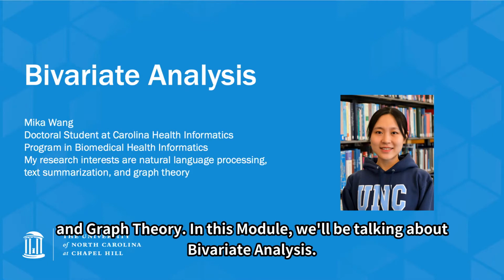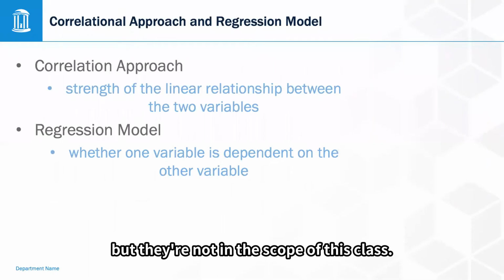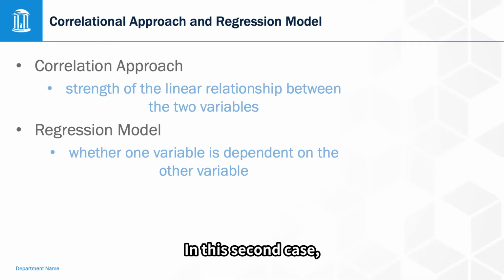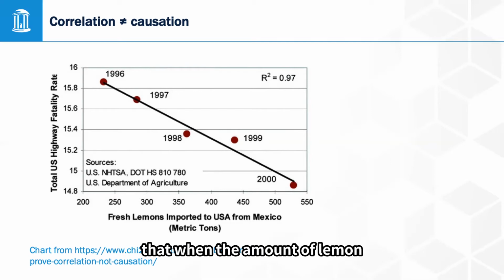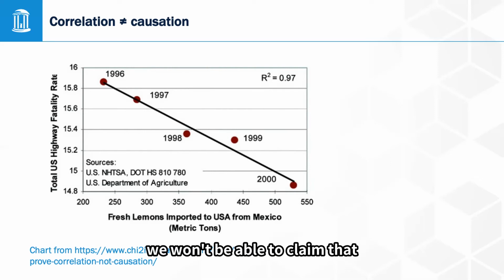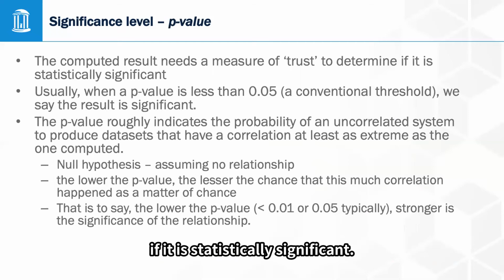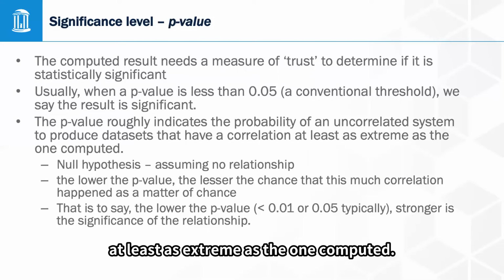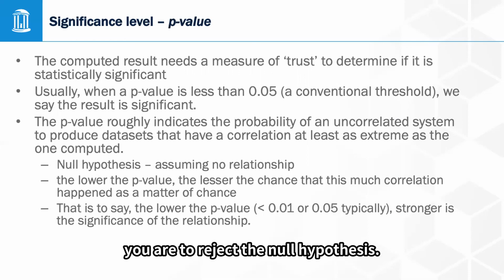ENABLE - Data Mining | Bivariate Analysis part 1